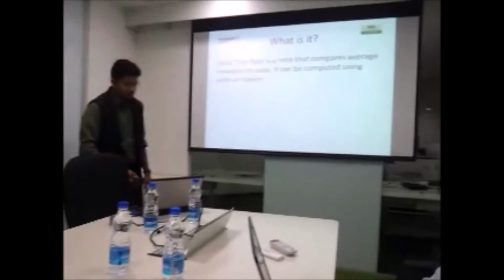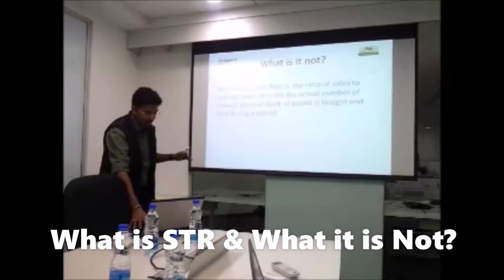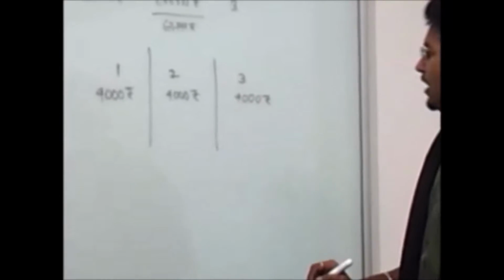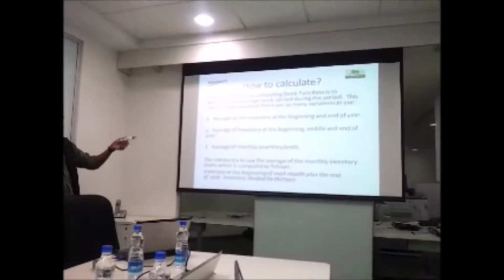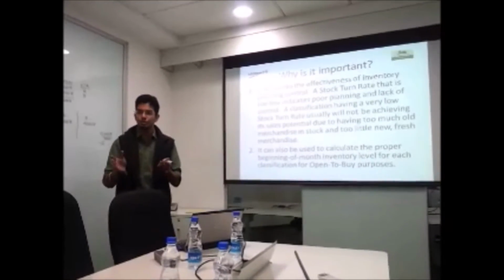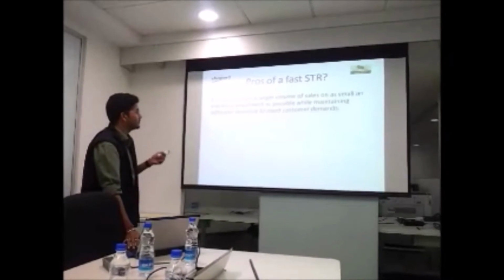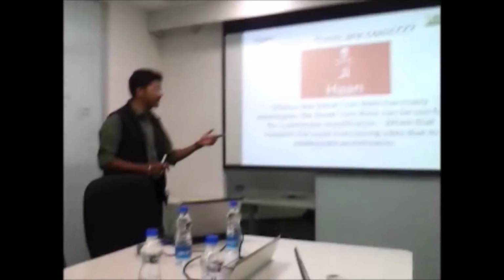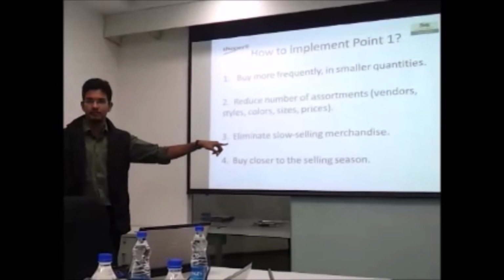All You Need to Know About Stock Turnout Ratio | Tally Solutions | PPG Talks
And here's another one from the good old days!

Sharing a video of a session at Tally - held on 20th January 2014 - where I explained the nuances of "Stock Turnout Ratio" for my team.

Advance apologies for the slight audio-video sync issue. Hopefully the insights shared make up for it!